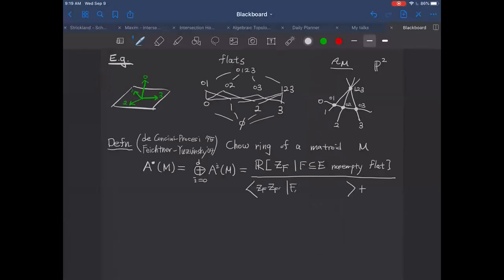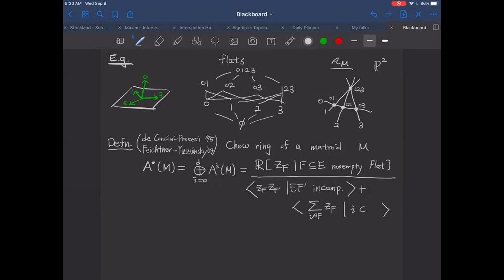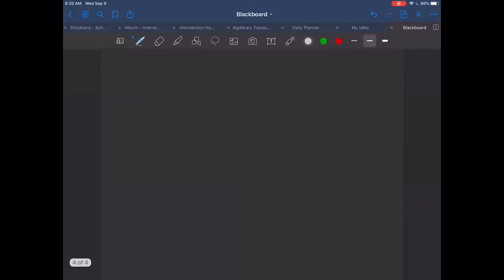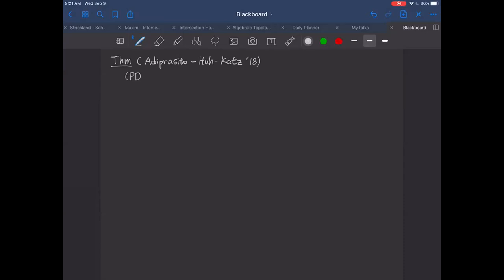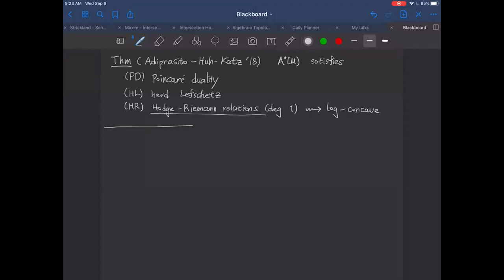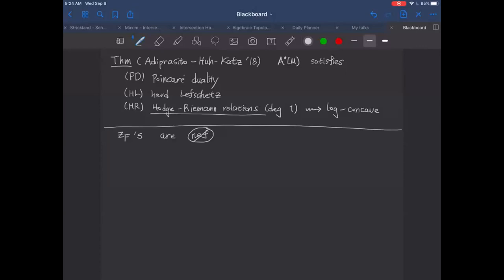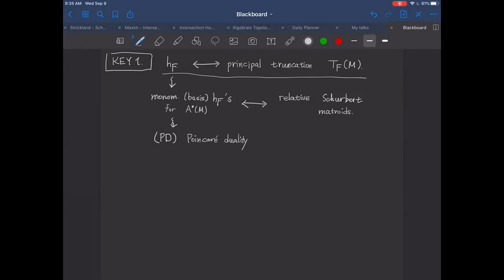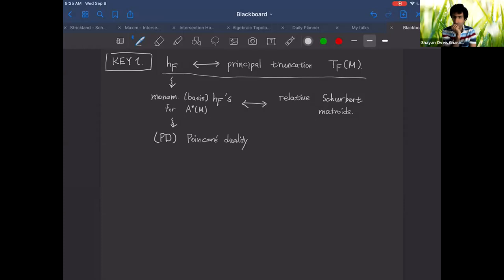Simplicial Generation of Chow Rings of Matroids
Chris Eur (Stanford University)
Geometry of Polynomials Reunion